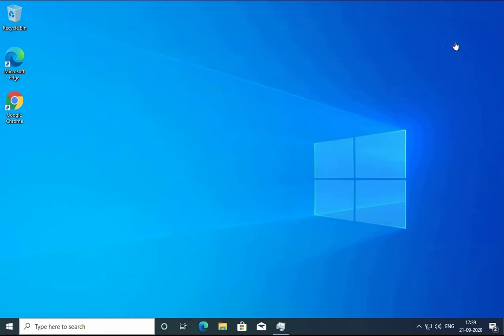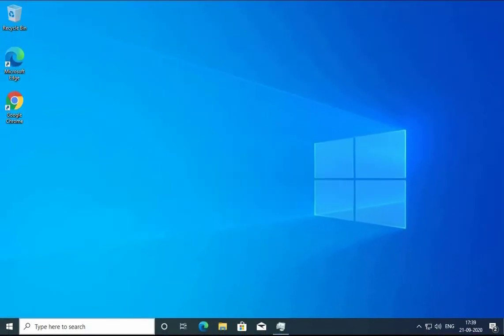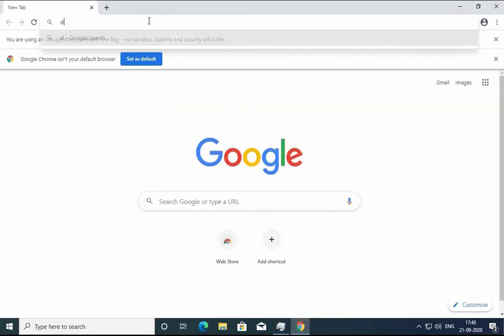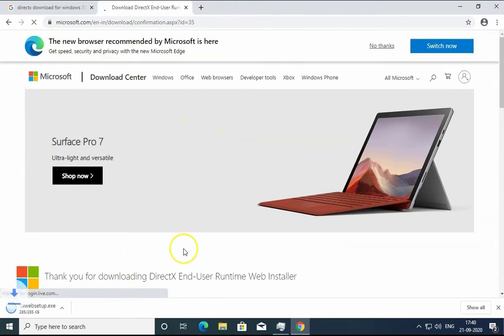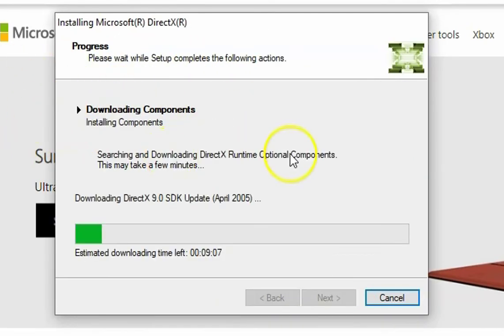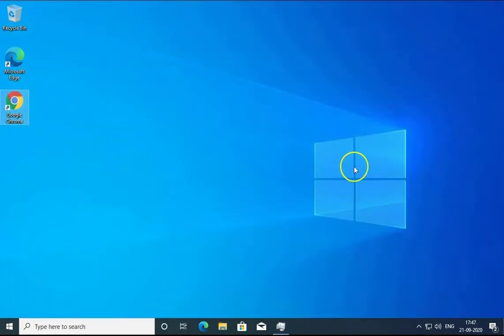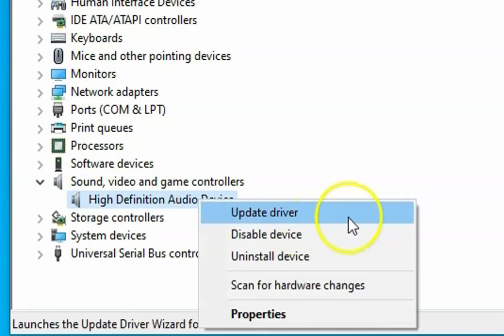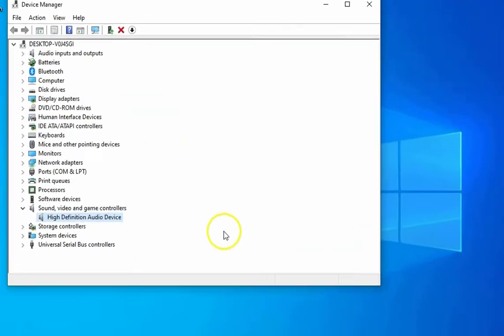xinput1_3.dll is missing from your Computer Window 10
The video is about xinput1_3.dll is missing from your Computer information but also try to cover the following subject:
-xinput1_3.dll is missing from your computer windows 7
-xinput1 3 dll missing
-how to fix xinput1_3.dll is missing error in windows 10/8.1/7 (easy)